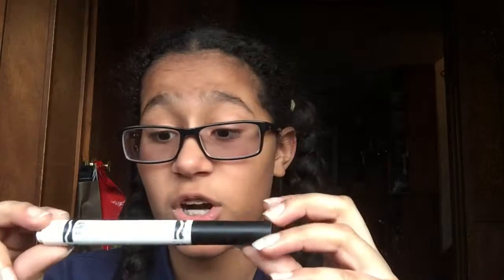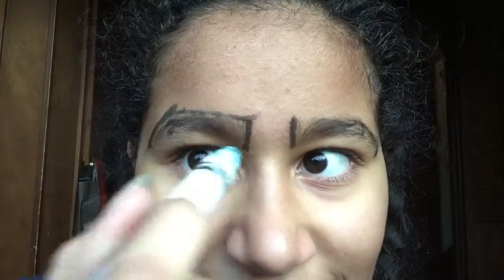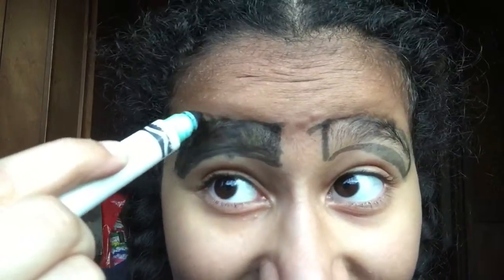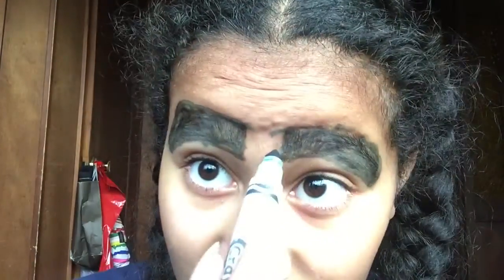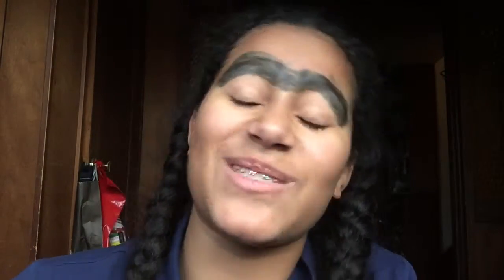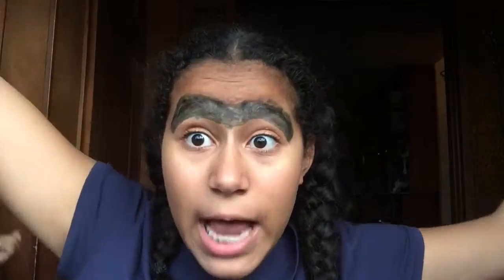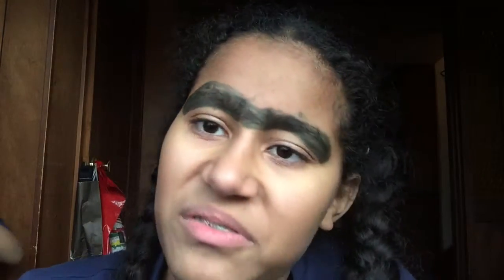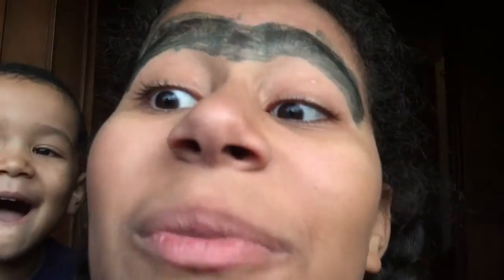How to get your Eyebrows on Fleek!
Hope you liked this video. Try this at home...well maybe not. I don't own some of the music and sound effects in this video. In the comments tell me what your favorite food is.